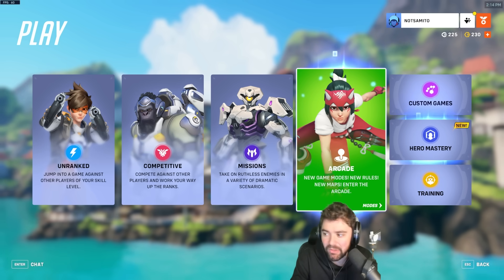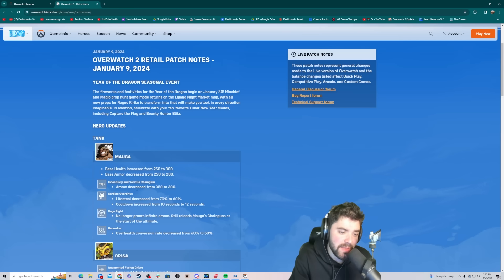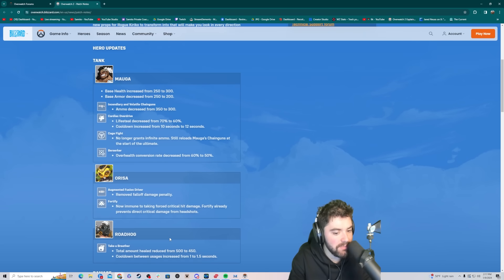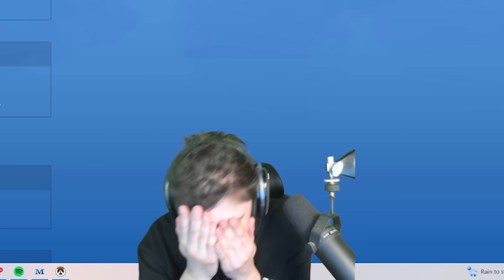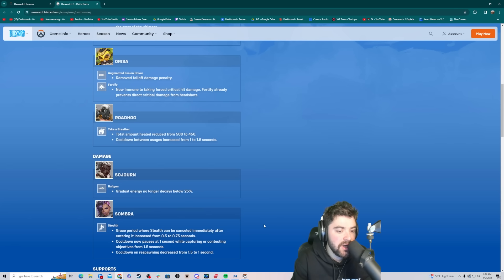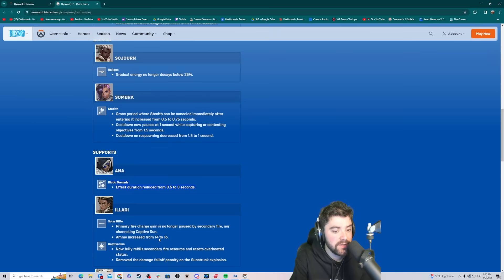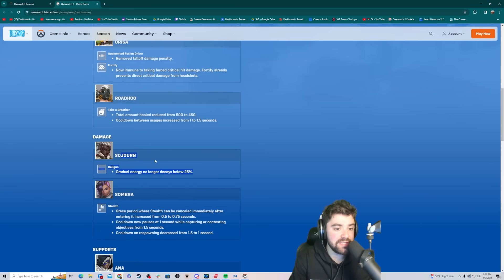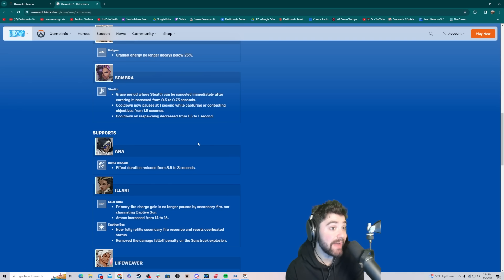MAUGA GETS GUTTED!!!! The NEW Overwatch 2 Patch/Meta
MAUGA GETS GUTTED! The NEW Overwatch 2 Meta (Patch note reaction)

Stream Schedule:
Mon-Friday @ 11 AM EST ON THIS CHANNEL!